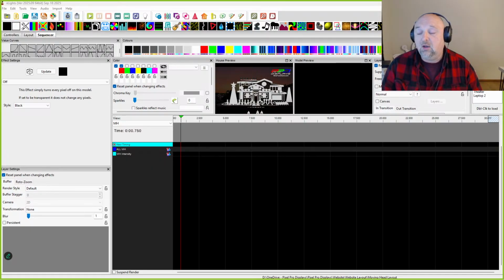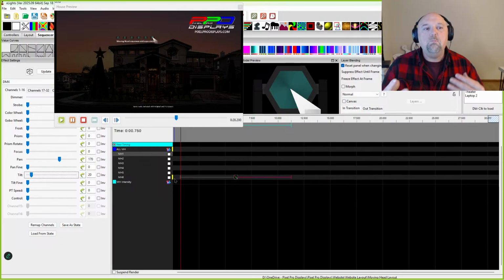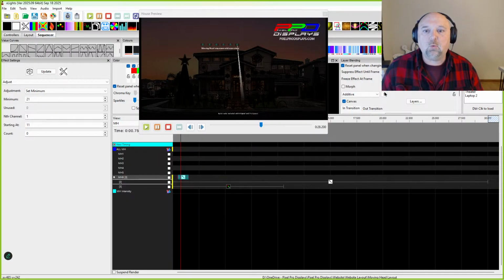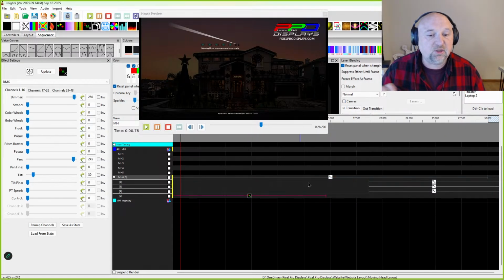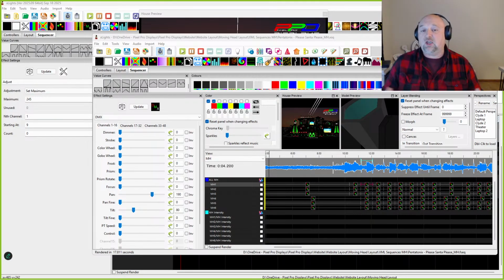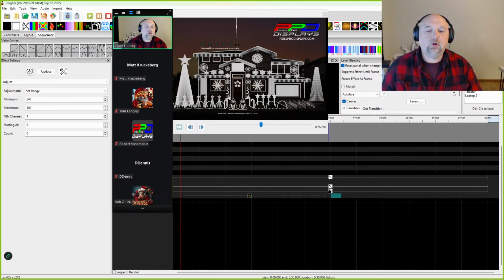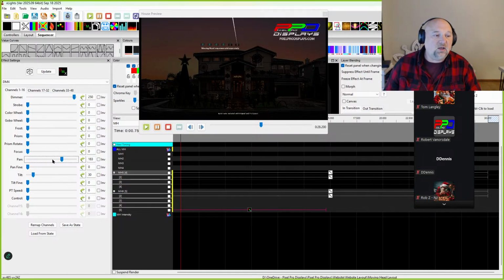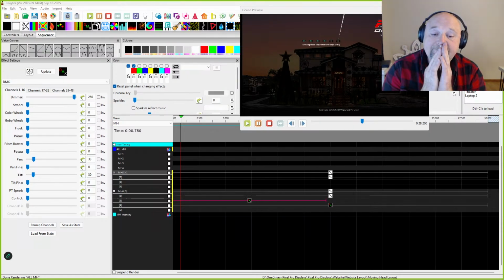PPD Webinar:Limiting Moving Heads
📅 Join us tonight at 8:30 PM Eastern Time in the PPD Webinar Room for a dive into the xLights Adjust Effect—with a focus on Limiting Moving Head Movements💡
Tonight’s class is all about better control when your moving heads are pointing where they shouldn't be.  We’ll start with the basics of the Adjust effect, showing how you can limit movement on the DMX effect. This is a very requested topic and we're glad to walk you through figuring out these settings so your moving heads work the way your display needs them to.